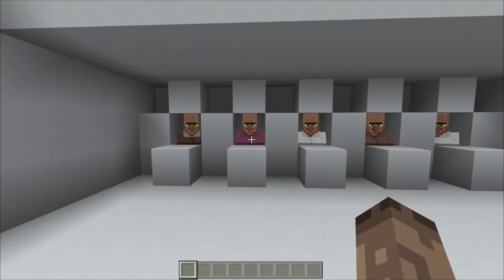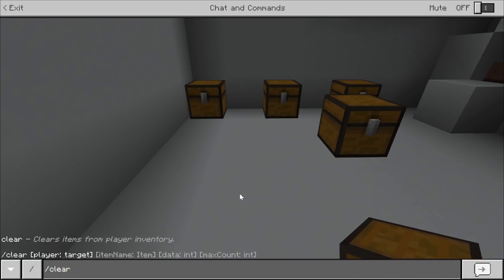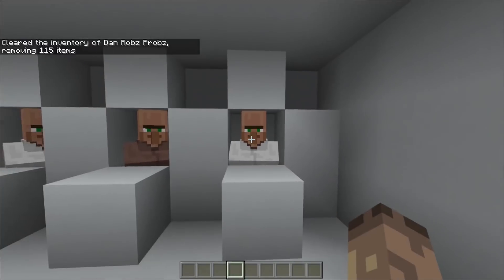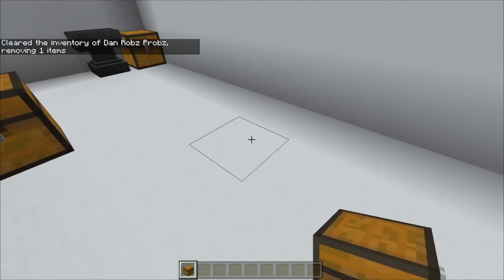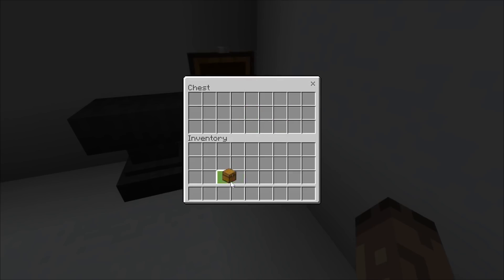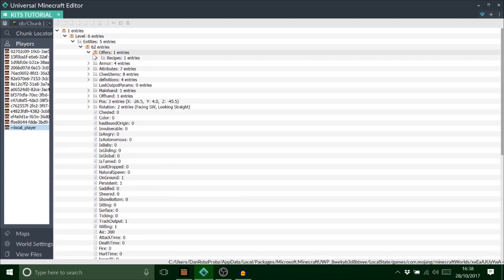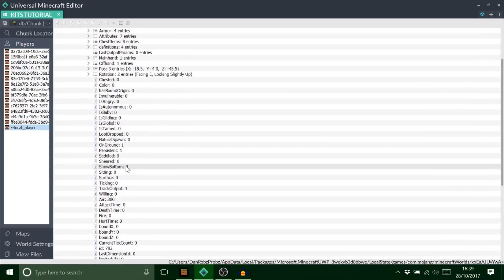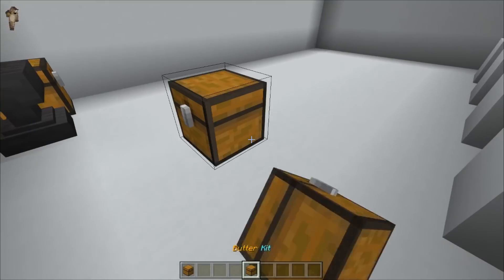Modding Minecraft Bedrock Editon [Ep 4 Loot Kits]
Hey guys it's DanRobzProbz here and this is a kinda new series I've decided to start (Modding Minecraft Bedrock Edition)
I hope that you guys enjoy ep 4, i'm still learning this version of the game, so yes I may miss something...

let me know what you think etc in the comment section.

Yes, you can donate if you like. I'm not asking you too😋
But, if you feel you want too... here is my link to donate!🤑

LEGENDS! 🤘

Many Thanks
DRP